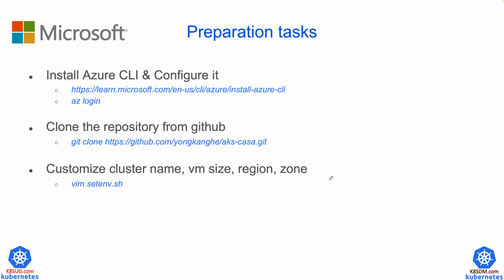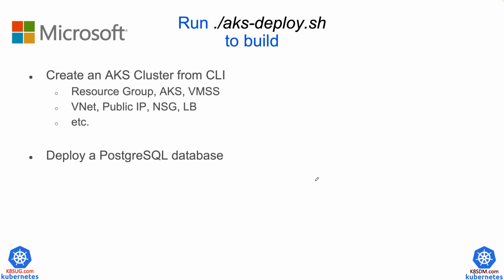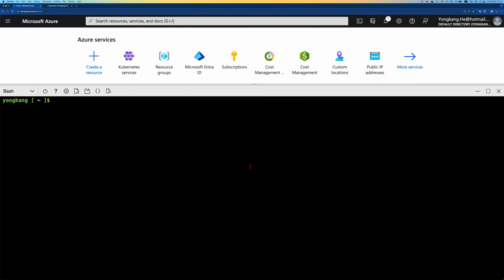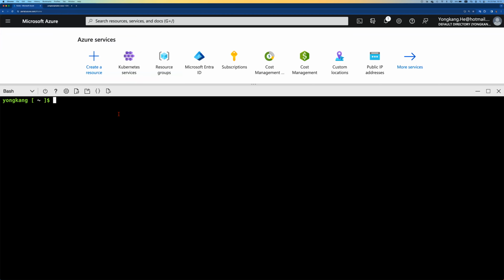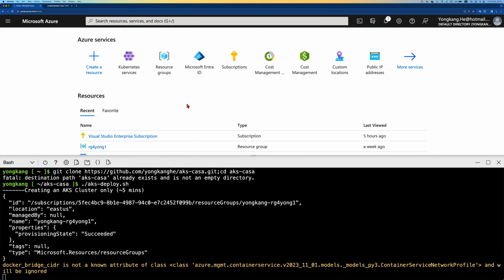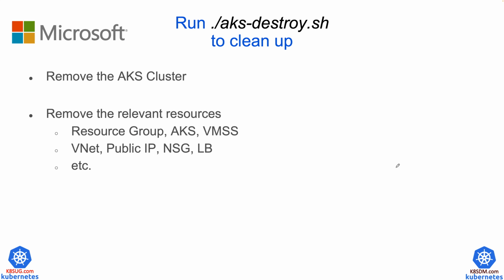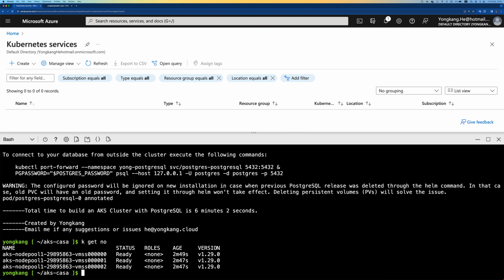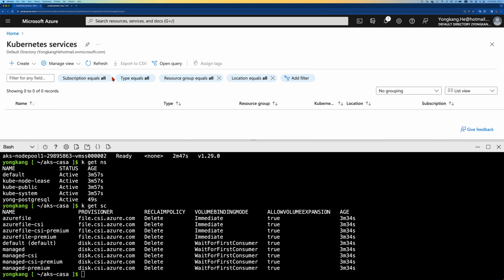AKS Automation - 5 mins to create an AKS 1.29 Kubernetes Cluster by Yongkang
Azure Kubernetes Service (AKS) offers the quickest way to start developing and deploying cloud-native apps in Azure, datacenters, or at the edge, with built-in code-to-cloud pipelines and guardrails.

How to automate an AKS cluster?

How to clean it up?

az login

Customize cluster name, vm size, region, zone
vim setenv.sh